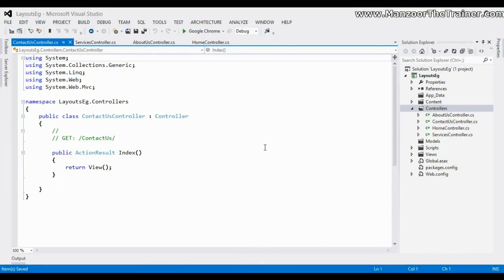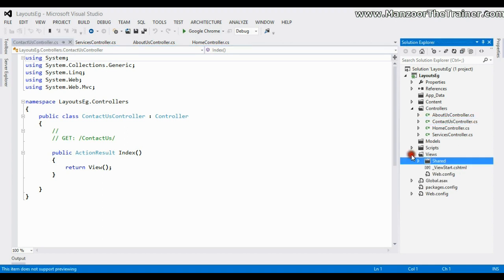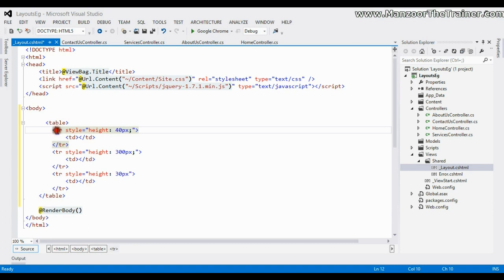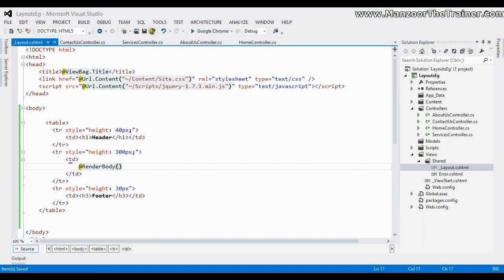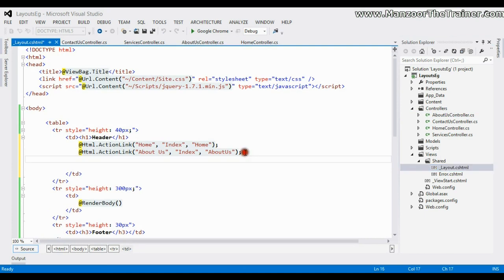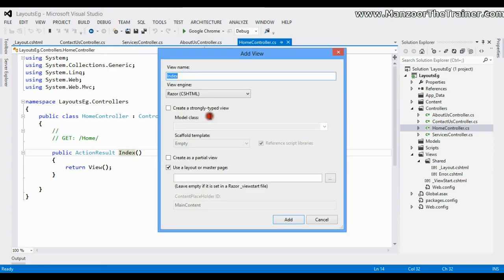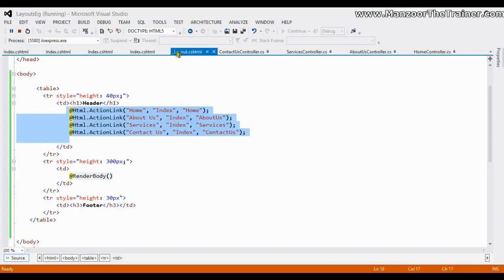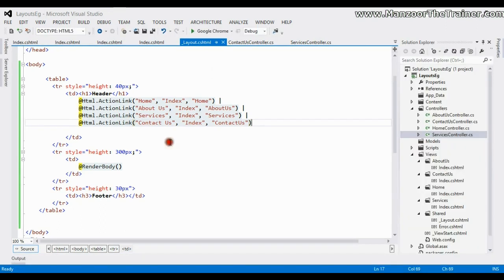Layout Or Master Pages In MVC (Asp.Net MVC Part - 16 of 30)